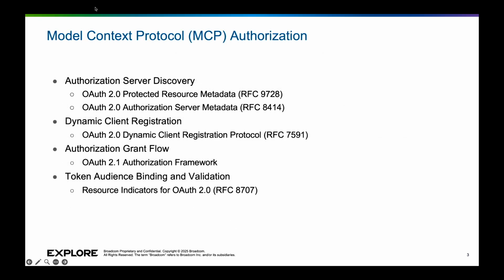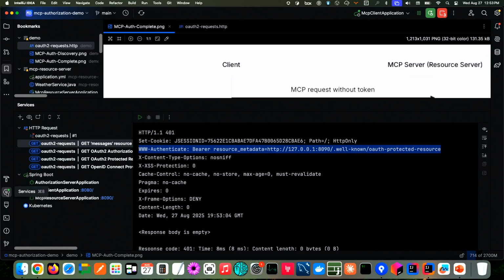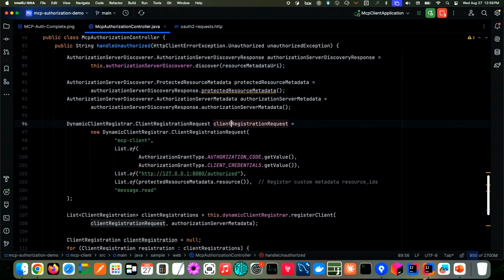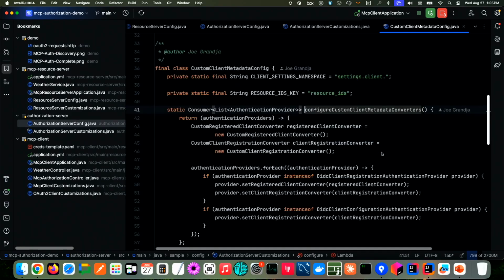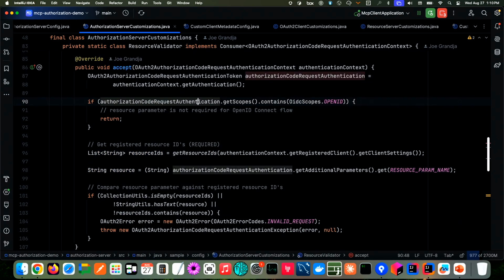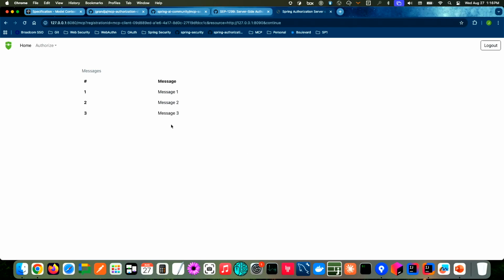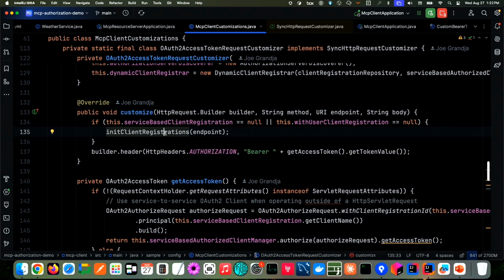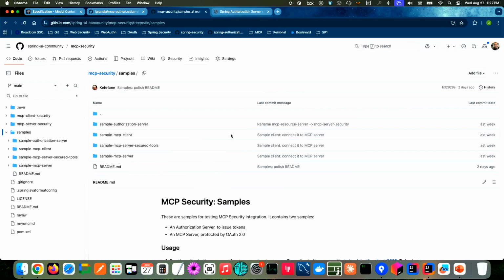Implementing MCP Authorization Using Spring Security OAuth 2.1 Capabilities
The Model Context Protocol (MCP) specification defines authorization capabilities for HTTP-based transports based on established specifications using the OAuth 2.1 Authorization Framework (IETF Draft) and extension specifications, specifically, OAuth 2.0 Authorization Server Metadata (RFC 8414), OAuth 2.0 Protected Resource Metadata (RFC 9728), and OAuth 2.0 Dynamic Client Registration Protocol (RFC 7591). This talk will step through the authorization flow detailed in the MCP specification and will demonstrate how to configure and customize Spring Security and Spring Authorization Server OAuth 2.1 capabilities to implement authorization server discovery and dynamic client registration, obtaining an access token, and making a request to an MCP-protected resource.

From VMware Explore 2025.